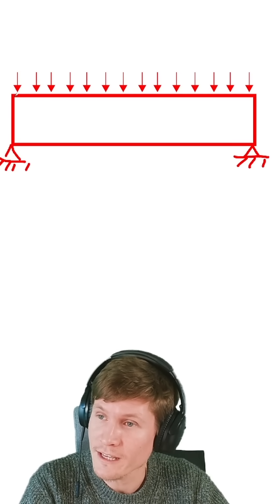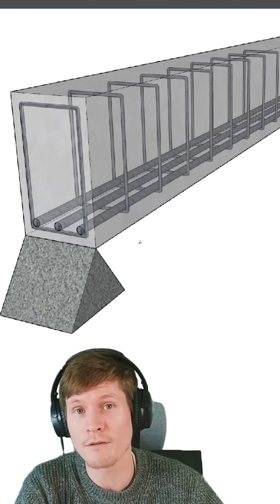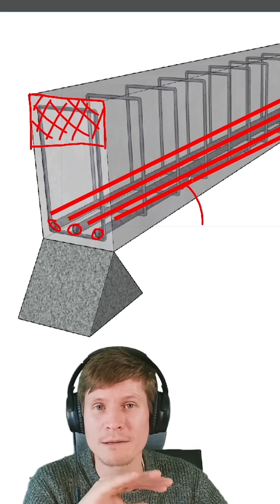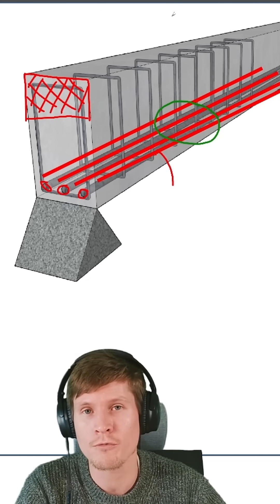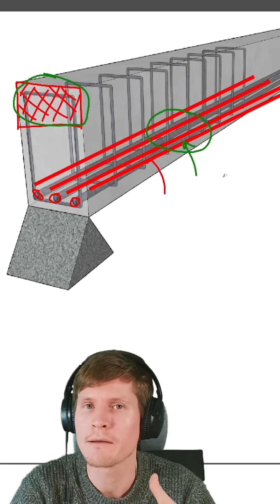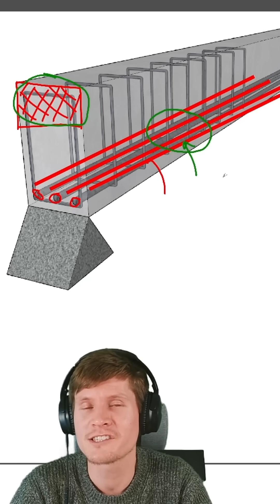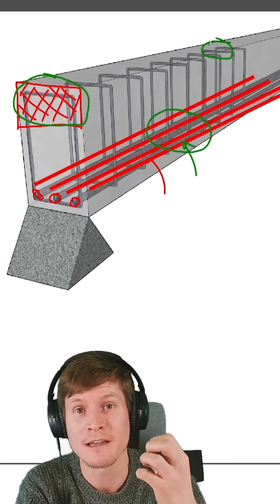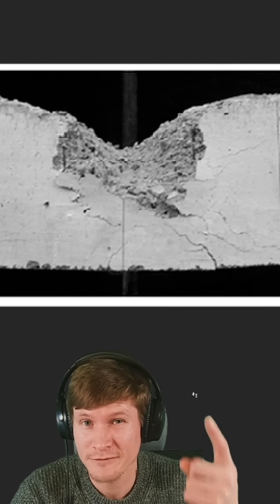Can you OVER Reinforce a Concrete Beam?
Submit a clip or picture for me to review!

The best place to learn structural engineering on youtube